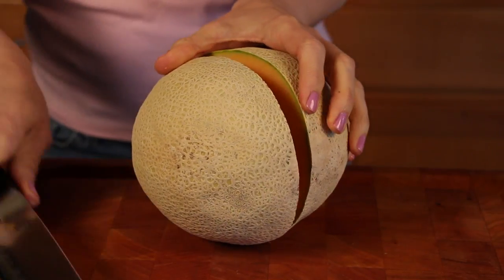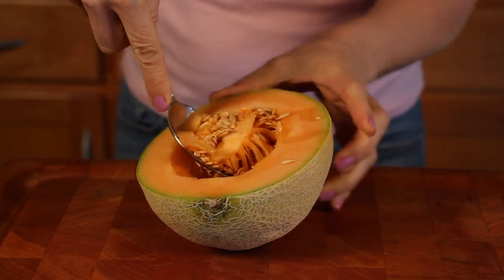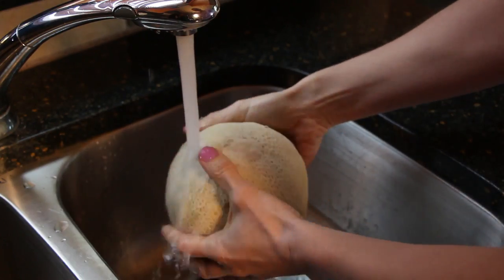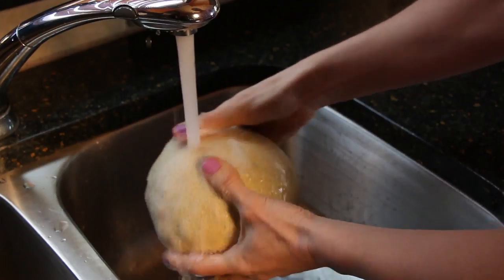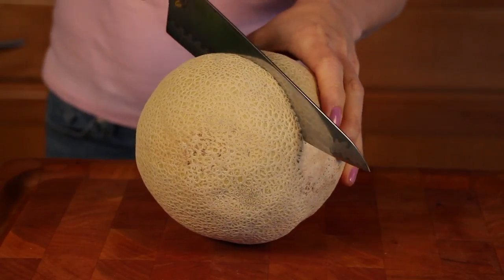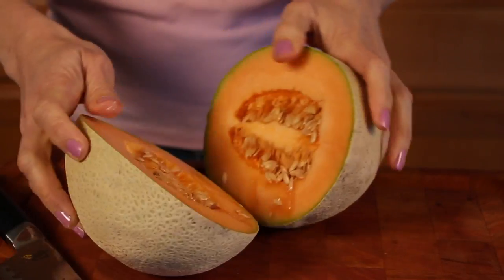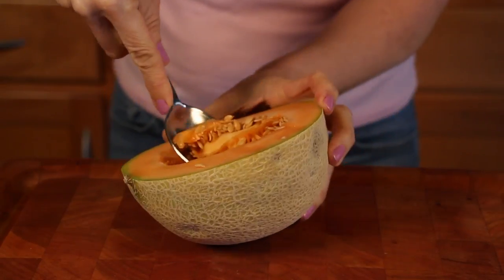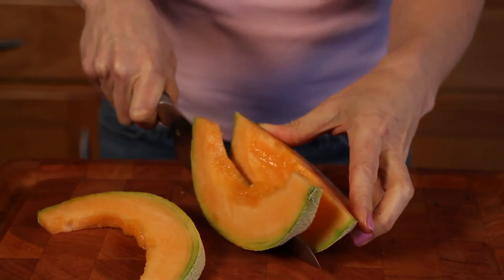How to Clean a Cantaloupe : Melon Craze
Cleaning a cantaloupe is something that you do just prior to getting it ready to eat. Clean a cantaloupe with help from a nutrition and fitness consultant in this free video clip.

Bio: Linda Parshall has been running her own nutrition and fitness consulting business called The Taste of FIT, LLC, since March 2013.

Series Description: Melons are a great, healthy item to add to a wide variety of different types of dishes. Get in on the melon craze with help from a nutrition and fitness consultant in this free video series.